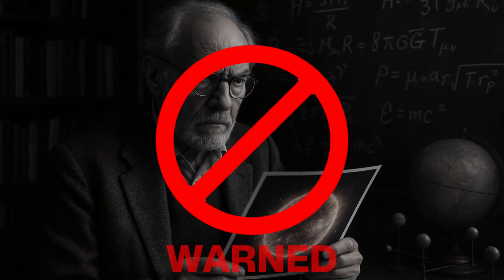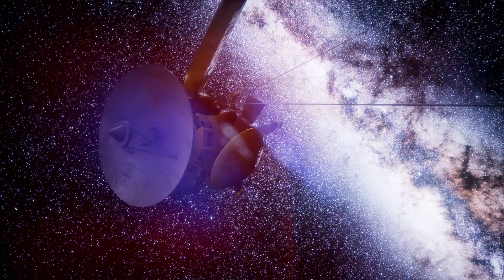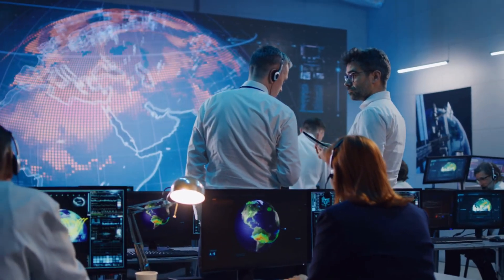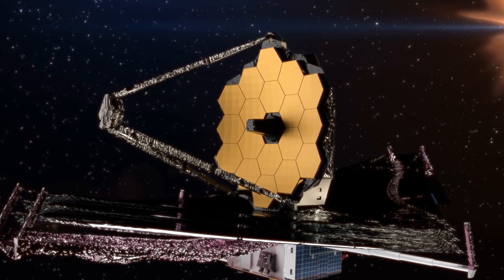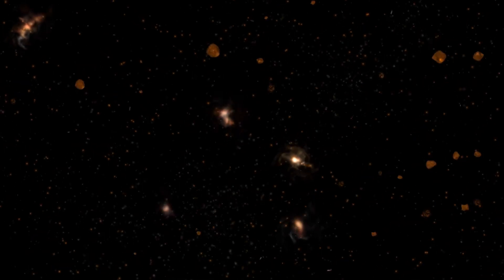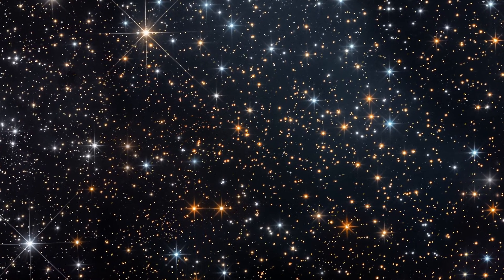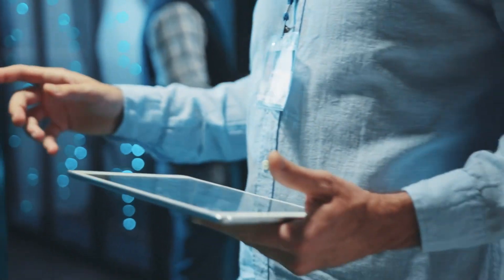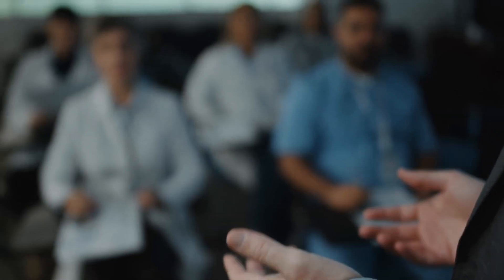We Got the Universe All WRONG: Nobel Laureate Warns What Webb Found!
The James Webb Space Telescope is rewriting the story of the universe. But what it’s revealing isn’t just unexpected—it’s shaking the very foundations of modern science. A Nobel laureate recently warned that we may have misunderstood the cosmos from the very beginning. Webb’s latest discoveries—fully-formed galaxies, massive black holes, and structures where they shouldn’t exist—are breaking the rules of cosmic evolution. 🌠🌑

In this video, we dive into these groundbreaking findings and ask: What if our entire timeline of the universe is wrong? 🤯 What if the Big Bang wasn’t the beginning? With Webb showing galaxies too big, too evolved, and too soon, we’re left with one shocking question: Are we getting the universe completely wrong? 🔄

Watch as we explore the implications of these discoveries and what they mean for our understanding of space, time, and the origins of everything. 🚀✨

Voice generated using ElevenLabs.

00:00 – Introduction: The Universe is All Wrong
01:20 – Nobel Laureate Dr. John Mather’s Warning
03:10 – Galaxies That Shouldn’t Exist
05:00 – Cracks in the Cosmic Inflation Model
06:40 – Light That Breaks the Rules
08:00 – A Universe Built on Unknown Physics?
09:20 – A New Beginning for Cosmology
10:00 – Conclusion: The Start of a New Era